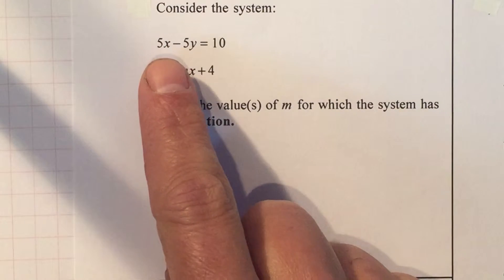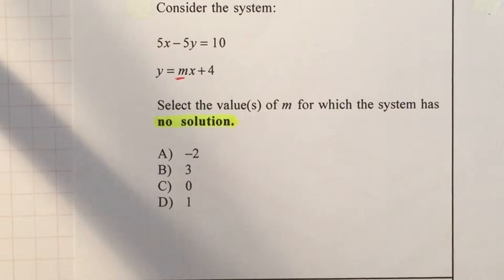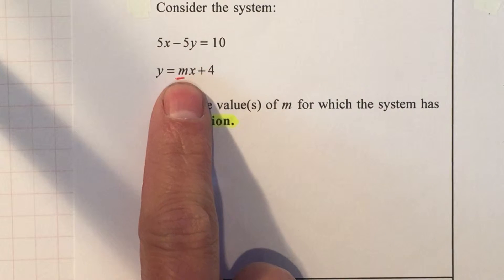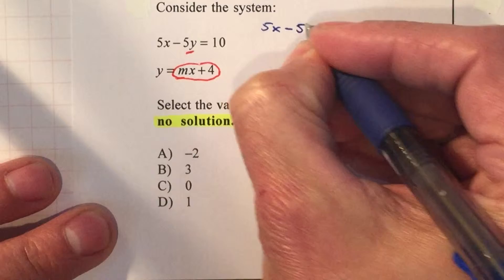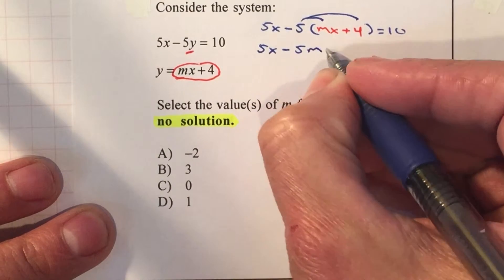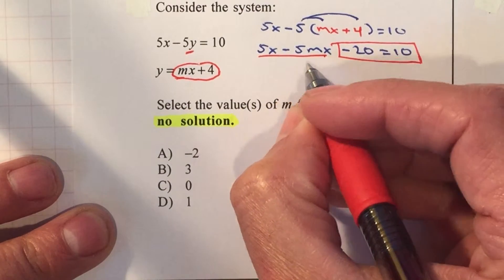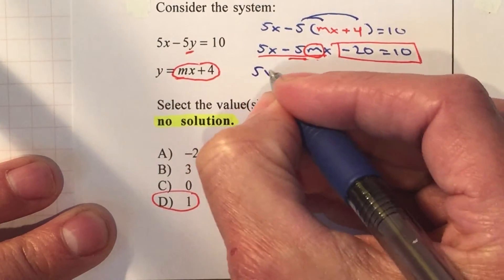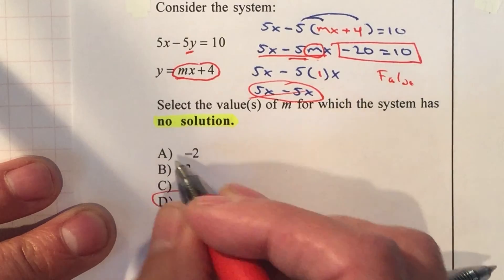P19 Alg 2 Unit 3 - Special Systems of Linear Equations